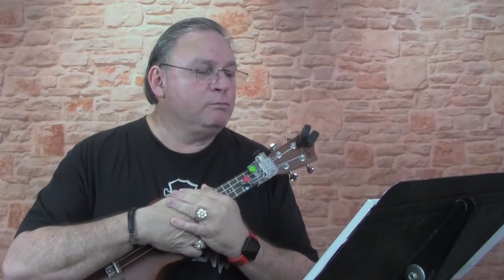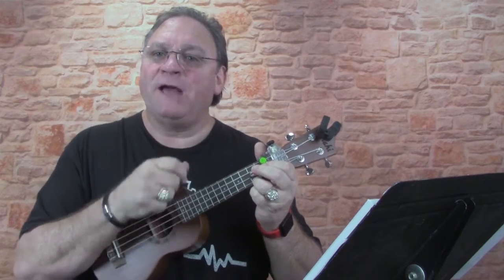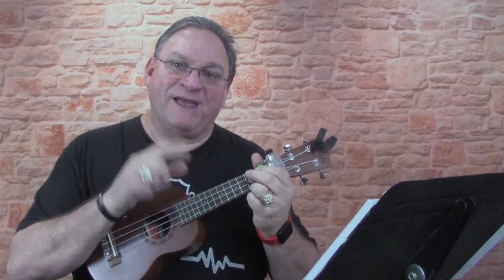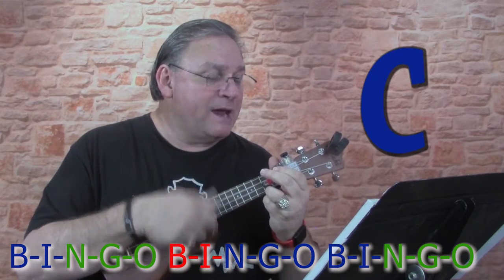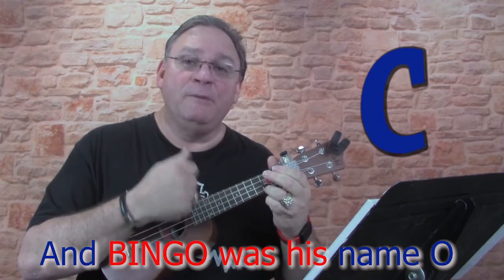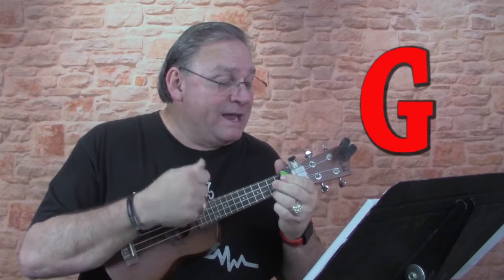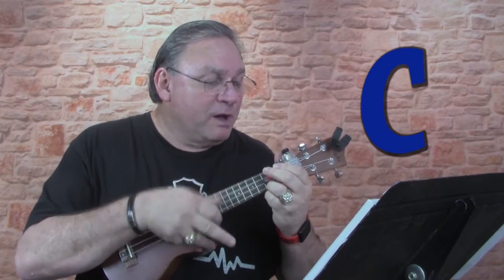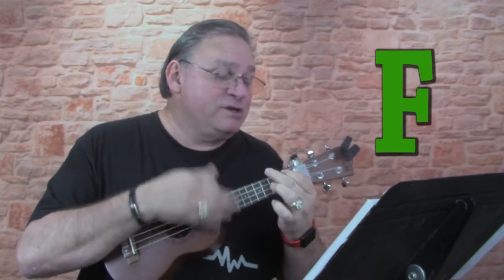Ukulele Buddy - Chapter 22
SEND YOUR SONG TUTORIAL REQUEST TO